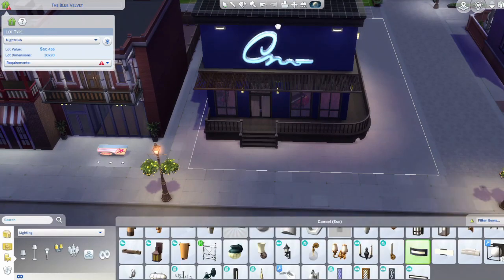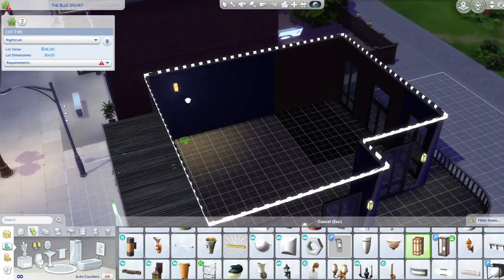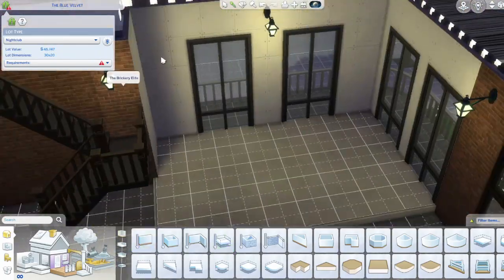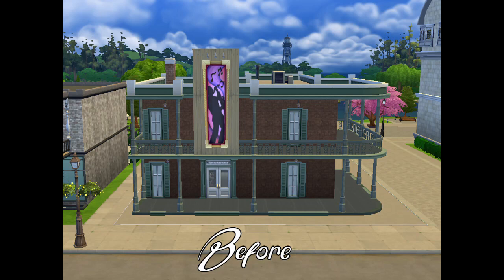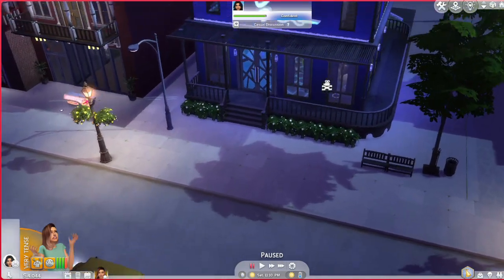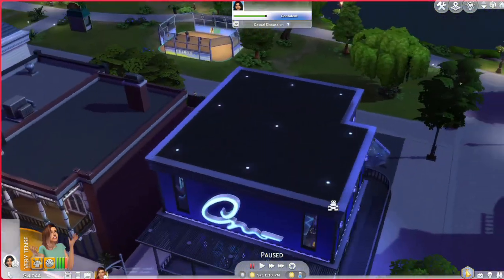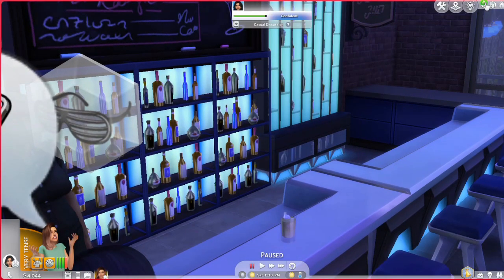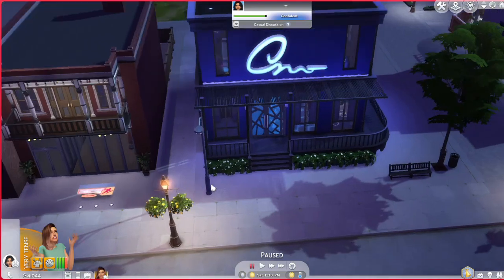Fixing THE BLUE VELVET NIGHT CLUB in THE SIMS 4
I thought I'd go ahead and make the classic Blue Velvet Nightclub in Willow Creek, well. BLUE!

Sims 4 Gallery ID: mianyc13